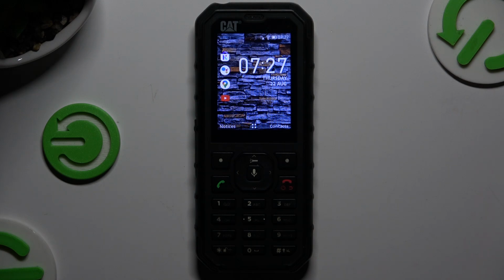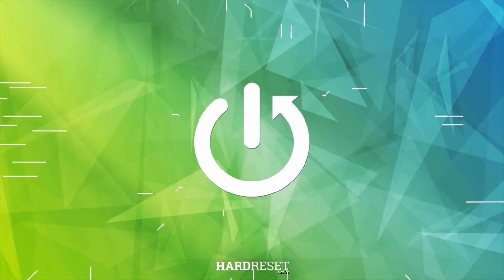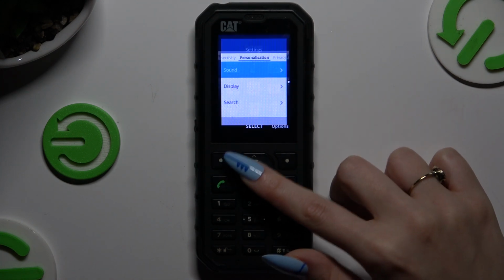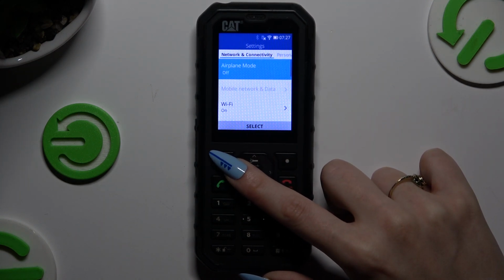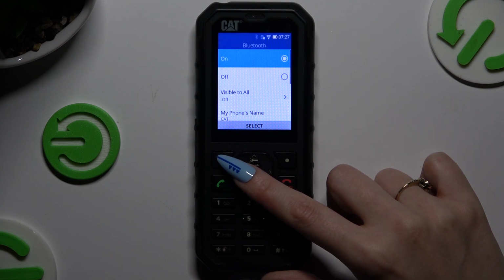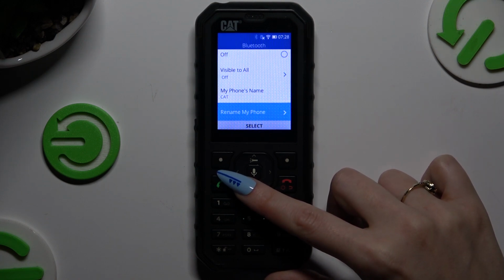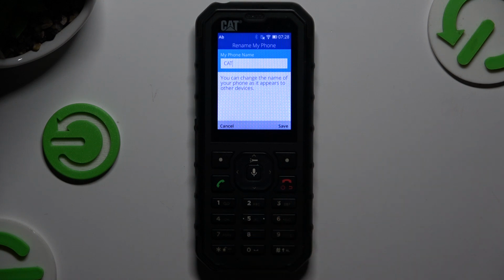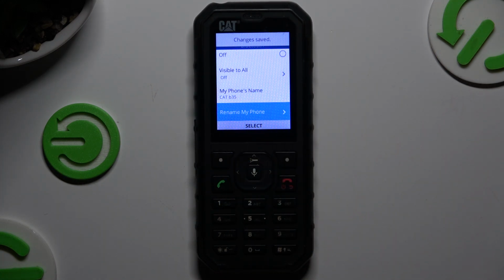How to Change Device Name on Blackview A200 Pro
This tutorial will guide you through the process of changing the device name on your Blackview A200 Pro. Changing the device name can help you easily identify your phone on networks and Bluetooth connections. Follow these simple steps to update your device’s name to something more personalized or recognizable.

How do I access the settings to change the device name on my Blackview A200 Pro?
What steps should I follow to enter a new name for my Blackview A200 Pro?
Will changing the device name affect any of my existing connections or settings?
How can I verify that the device name has been successfully updated?
Can I revert to the original device name if needed, and how do I do that?